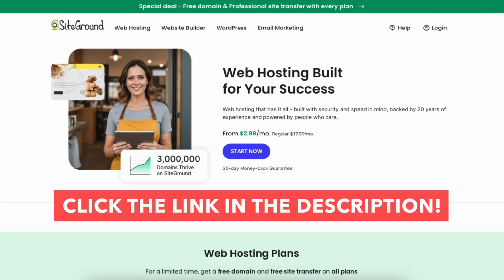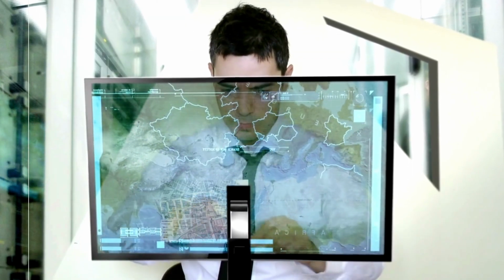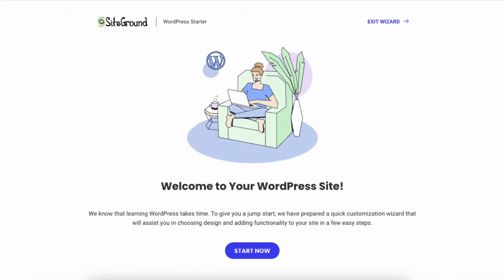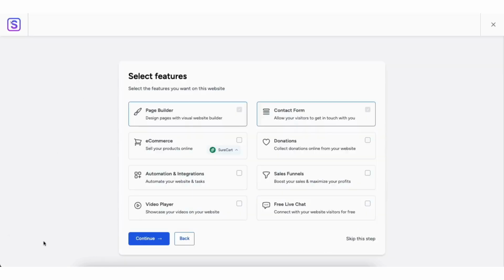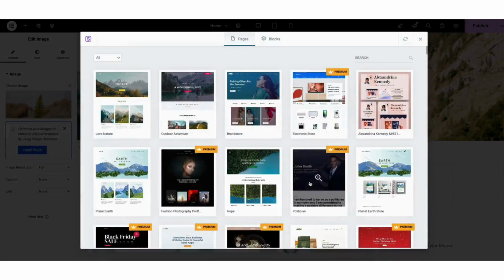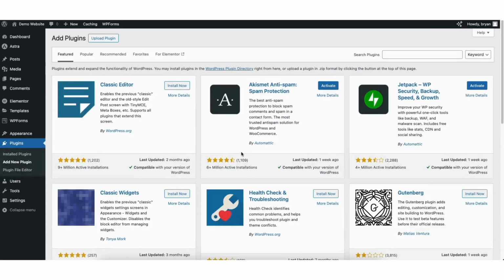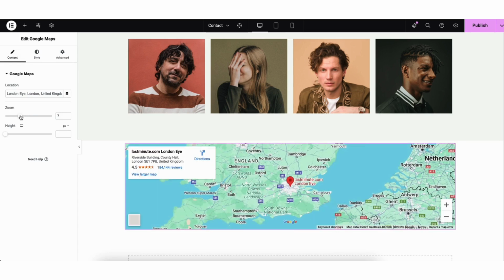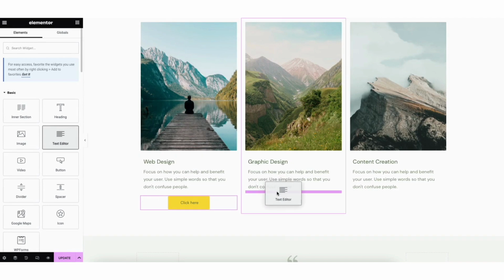SiteGround WordPress Tutorial (2026) 🔥 | Step-by-Step Website Setup for Beginners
In this comprehensive SiteGround WordPress tutorial, you will learn how to build a WordPress website using SiteGround web hosting from start to finish. The video covers accessing professional pre-made WordPress website templates and utilizing the popular Elementor page builder for an easy drag-and-drop website creation process. The SiteGround tutorial also walks you through selecting the best hosting plan, setting up your domain, how to install WordPress on SiteGround, setting up WordPress, customizing your website with themes and plugins, and editing various site elements, including the footer, header, and logo.

By the end of this SiteGround WordPress Tutorial video, you will know how to use WordPress with SiteGround and how to create a WordPress website with SiteGround or how to create a WordPress blog with SiteGround web hosting.

Chapters:
00:00 Introduction to SiteGround WordPress Tutorial
00:41 Choosing a SiteGround Hosting Plan
02:37 Registering a Domain with SiteGround
03:08 Setting Up Your SiteGround Account
05:28 Navigating the SiteGround Dashboard
07:08 Install & Setup WordPress
07:38 Choose & Customize WordPress Theme
10:47 Creating Your WordPress Site with Elementor
14:43 Elementor Page Builder Overview
15:48 WordPress Dashboard Overview
16:43 Editing Menus
17:30 Edit & Customize Contact Form
19:03 Adding a Map
20:37 Edit Footer, Header, & Logo
22:22 Edit Global Design & Colors
22:35 Conclusion and Next Steps